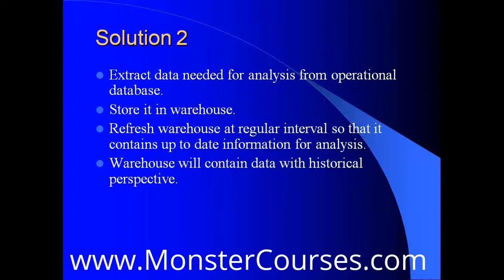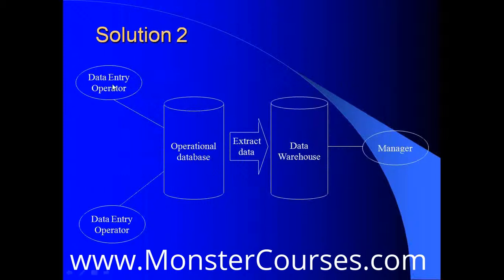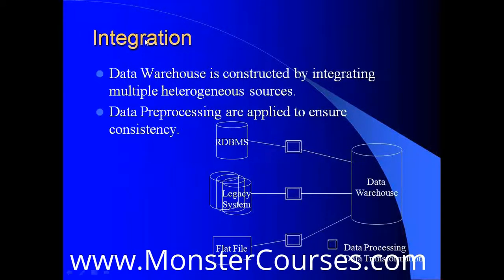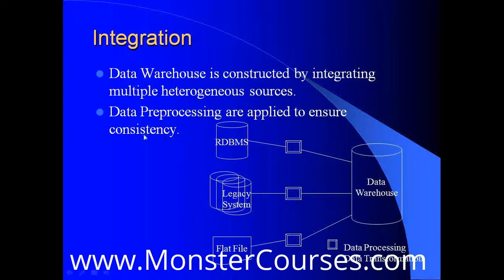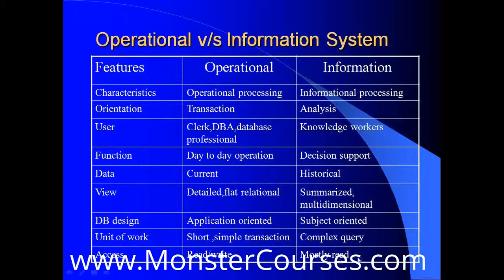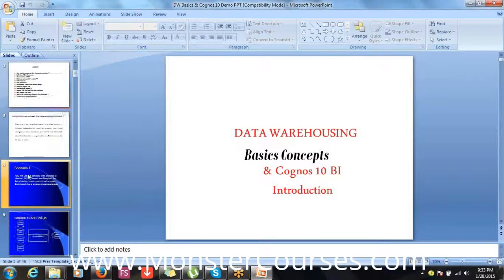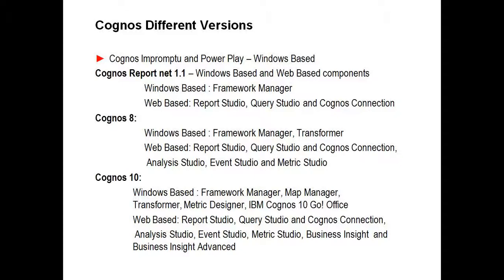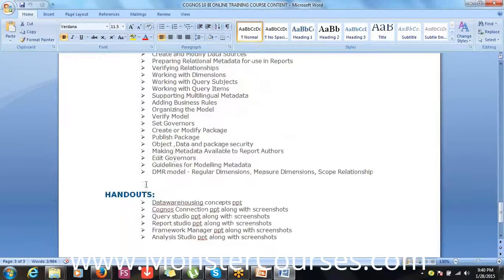Cognos Online Training | Cognos Demo Video | Cognos 10.2 Training videos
Cognos Online Training classes@ by real time working experienced Cognos expert on exclusive latest version with hands on Cognos training, Monstercourses.com is a Global Interactive Learning Portal started by proven IT Experts with an aim to
provide Quality Online Training in SAP/ORACLE/DATAWAREHOUSING/Microsoft/Testing Modules and in other tools.

for Cognos Online Training outline